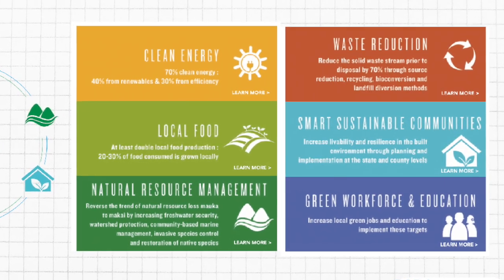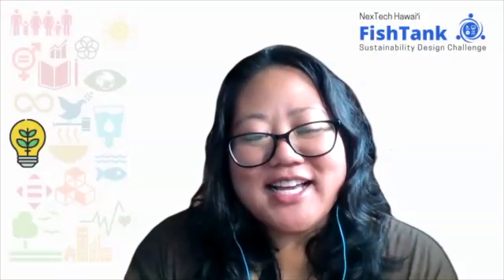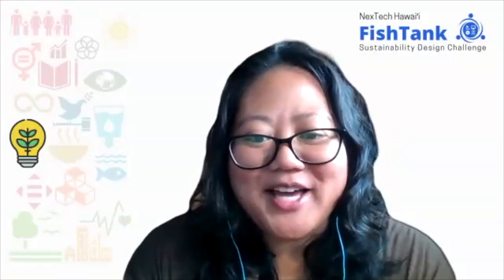NexTech Hawaii is CHANGING the Game for STEM Education!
Maria Gacula of NexTech Hawaii joins us today to talk about the nonprofit, which provides free STEM programs and engineering challenges to Hawaii Island students from 3rd to 12th grades. She also talked about the FishTank Design Challenge, a program named after Shark Tank: how it works, what students gain from it, and its goal, which is to teach students about applying STEM to real-world problems here on Hawaii Island.

It's all about teaching kids that even if they go away for school, they can come back and be equipped to live a good and sustainable life here.